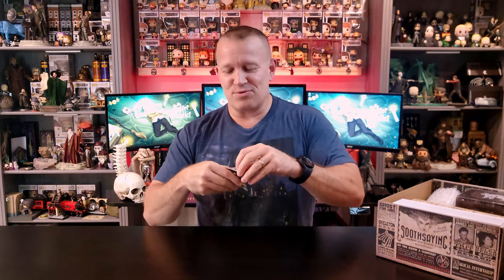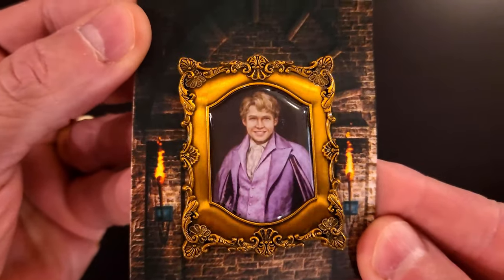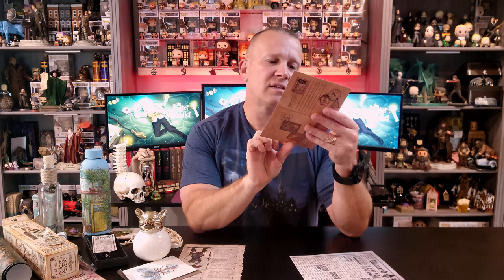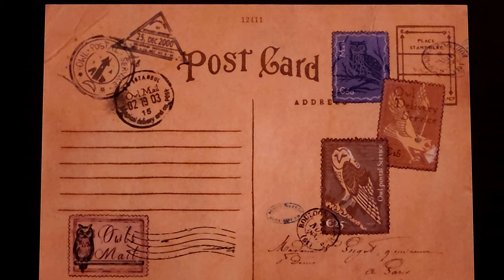The Wizarding Trunk Subscription Box: Magical Alley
In this video, I unbox and review the newest subscription box by The Wizarding Trunk: Magical Alley

If you're interested in writing to us, our owl delivers to:

The Potter Addict
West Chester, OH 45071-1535